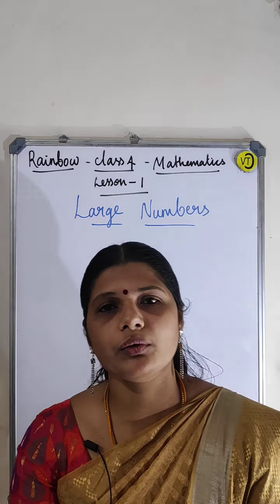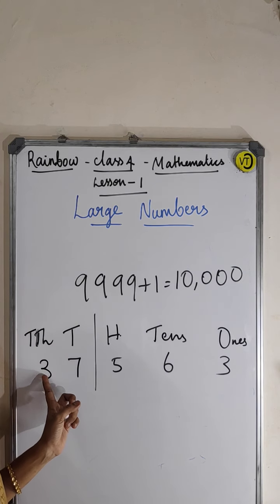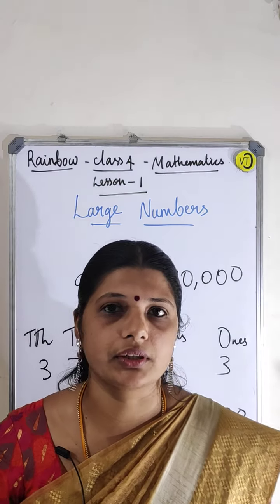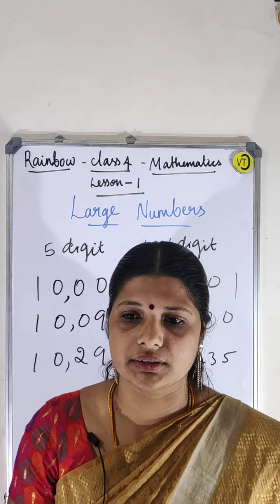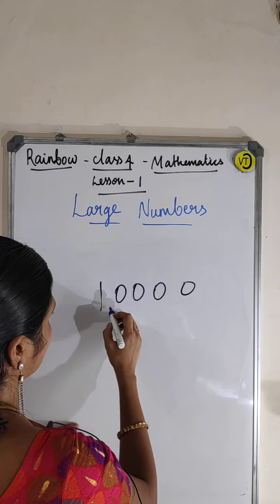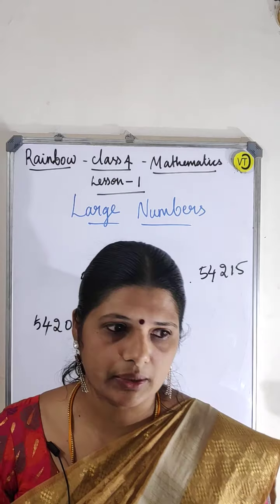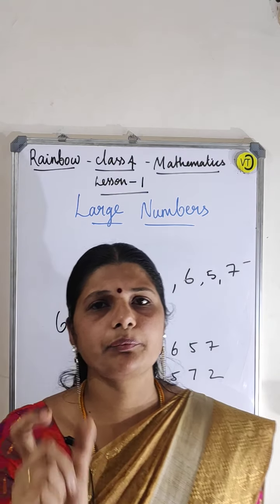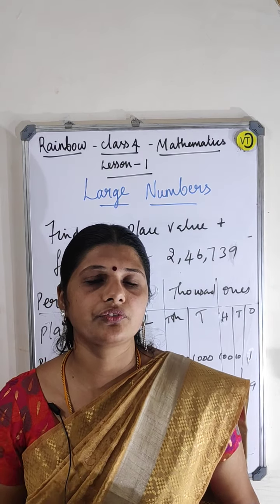Large numbers Class 4 Lesson 1 Part 1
In this video I will explain you about large numbers, place values, ascending orders, descending orders, Roman numerals and etc..